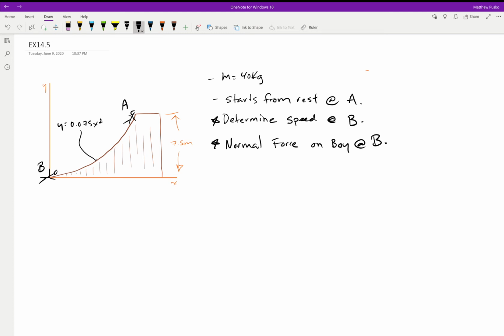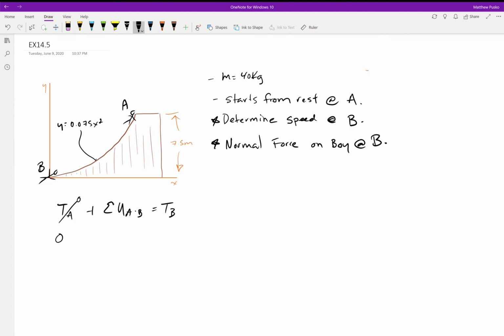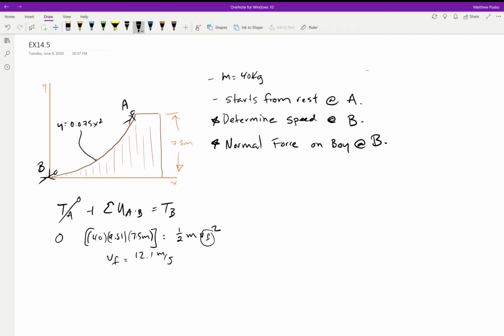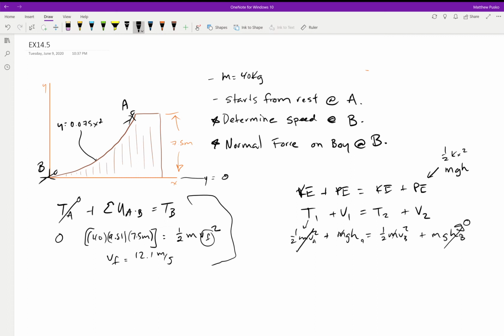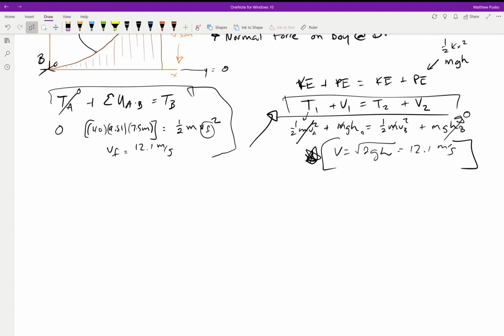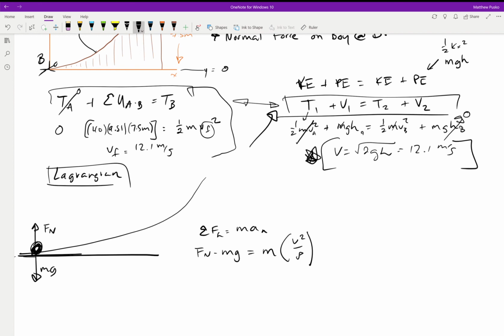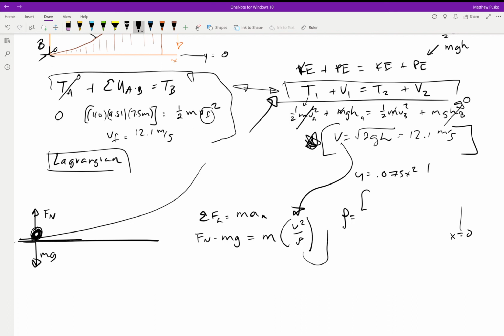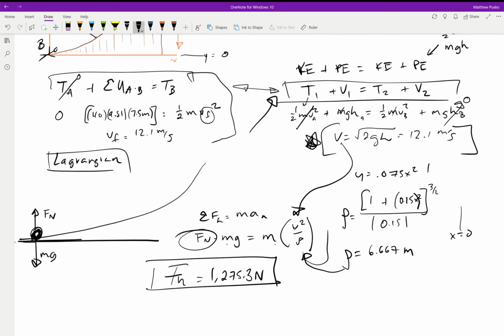EX 14.5 - Engineering Dynamics - Matt Pusko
Working of example 14.5, speed an normal force of boy on slide.